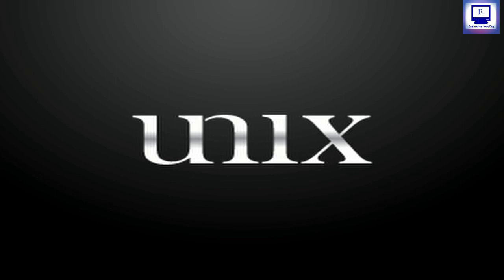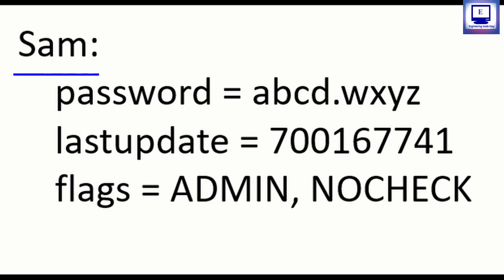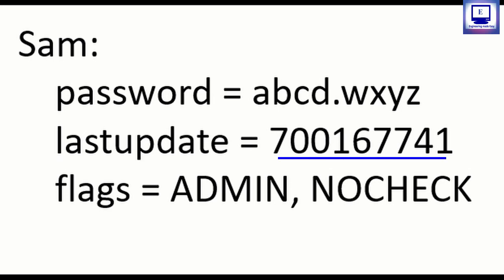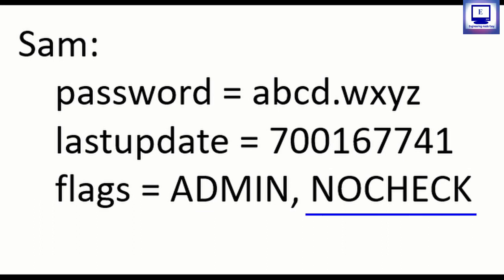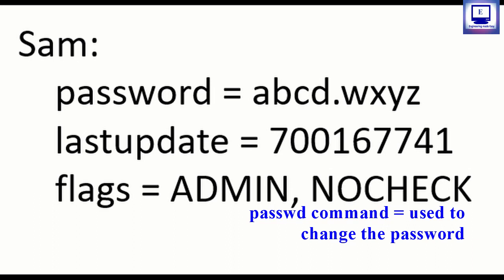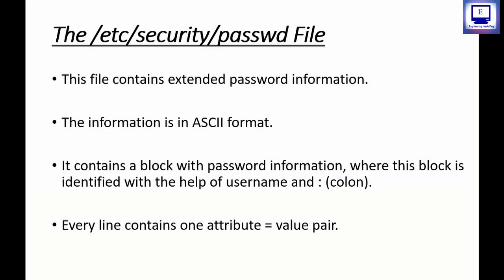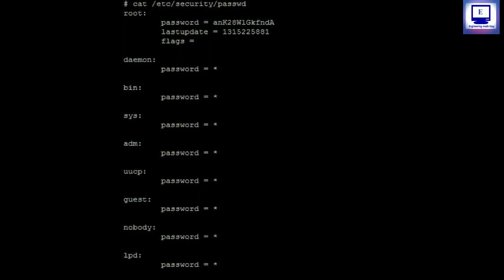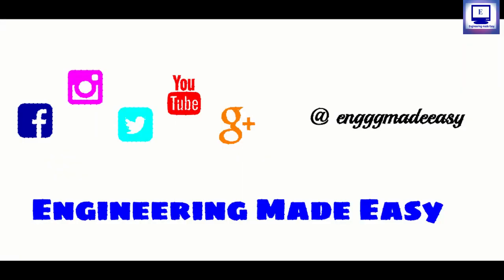The /etc/security/passwd File | Linux and Unix OS | Unit 6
Free Education
Are you a SECOND (2nd) YEAR COMPUTER/IT ENGINEERING STUDENT?

Want to prepare for Exams in REAL QUICK TIME?

You must be having Operating System and Administration (OSA) Subject in this Semester. This video is from Unit (6th) sixth, for you.

                                           OR

Want to demystify Computer? Love anything related to Computers?
So do we.

Here at ENGINEERING MADE EASY we have passion and reputation
for creating SIMPLIFIED VIDEOS which will make you Understand
Concepts quickly and give you more free time.

Absolutely Guaranteed!

If you fill this form you'll receive all important mails related to your Exams, like
1. Exam coming Questions.
2. Solved previous year Exam papers.
So on and so forth.

Video Summary:
The security/passwd file of the etc directory contains the extended password information.

It contains a block with password information.

Every line contains one attribute = value pair.